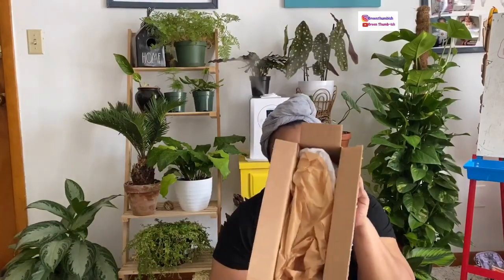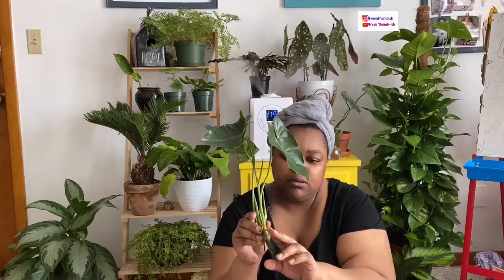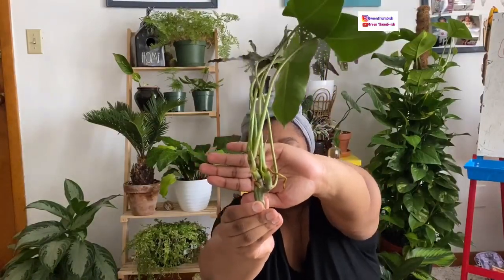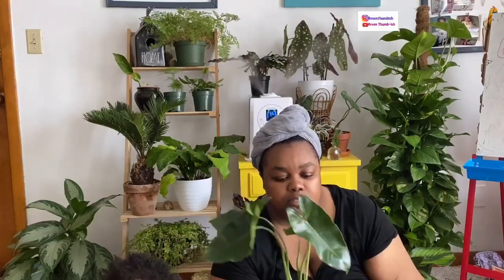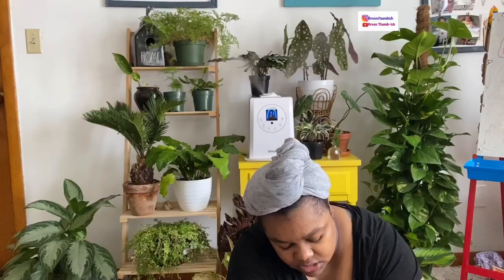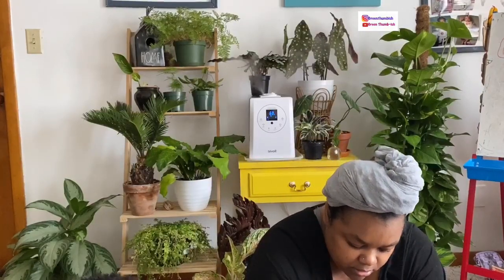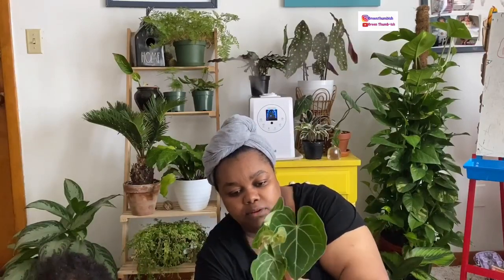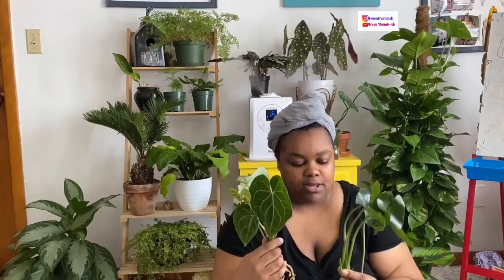Plant Unboxing From Botanicarus & TropicalplantsFL + Chat: Are Online Plant Shops Price Gouging 🤔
Today’s video is an unboxing of some plants from 2 new to me online plant shops. Plus I talk about online pricing versus in-store pricing and how quarentine effects both🌿